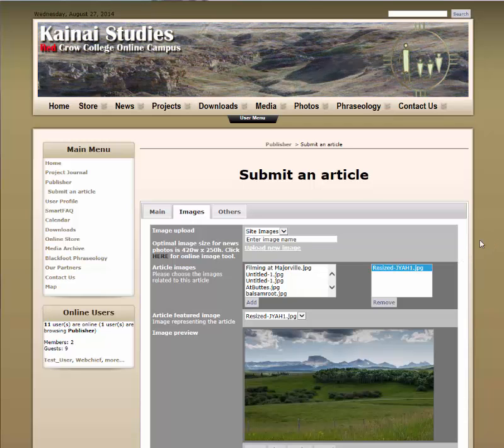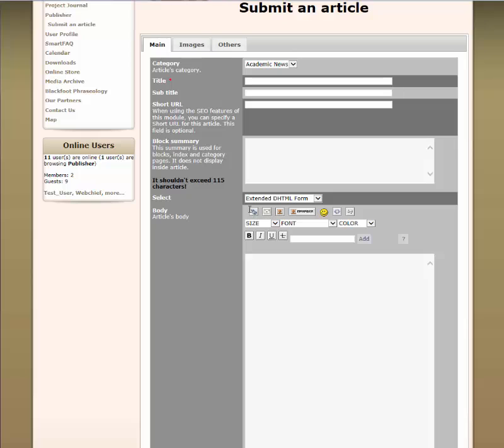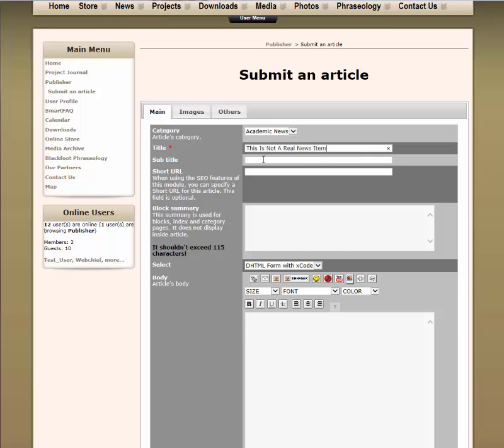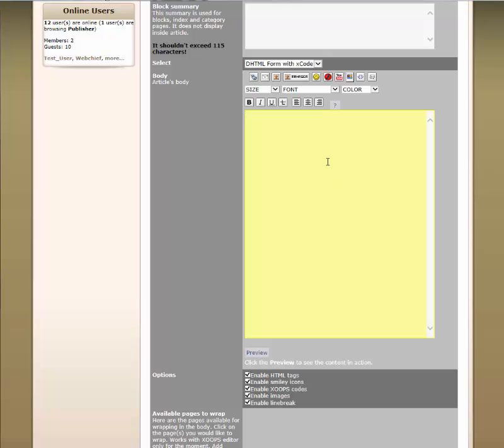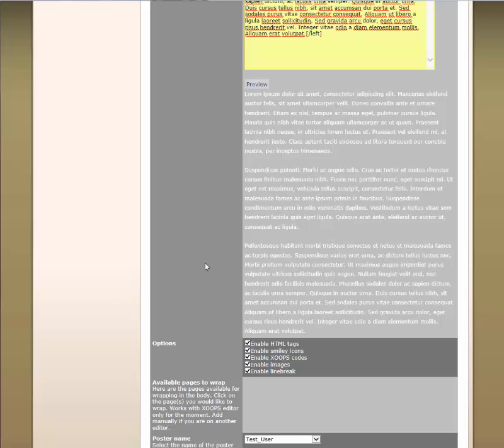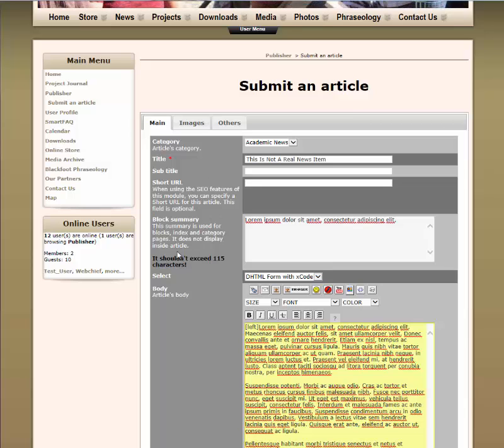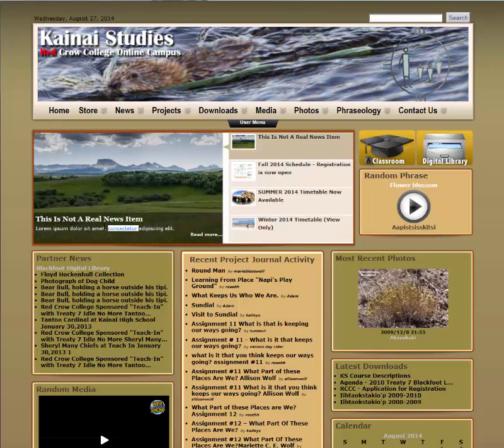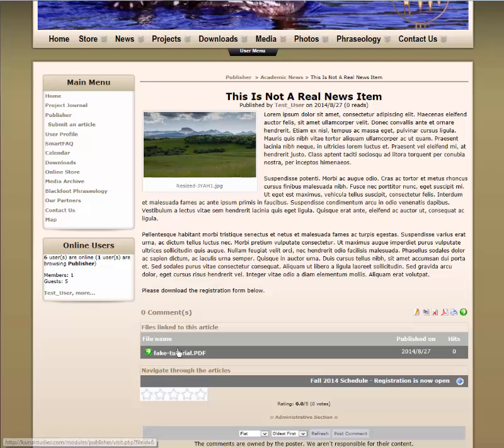Main Site - Submitting News Item - Part 2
We will learn how to add text and attach a PDF file to our news article.